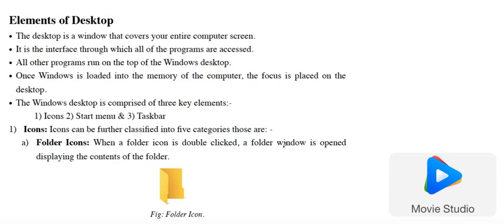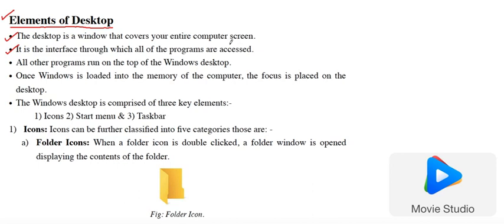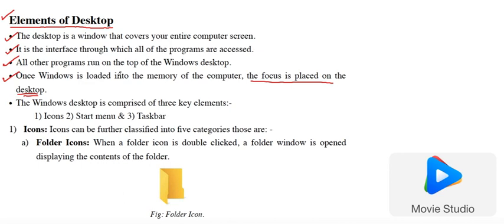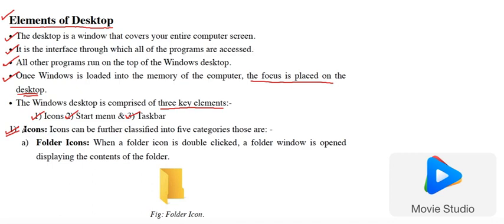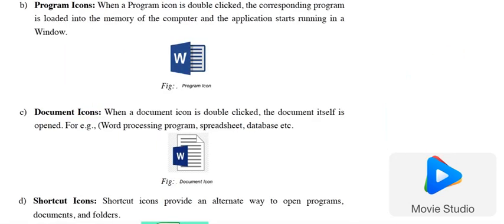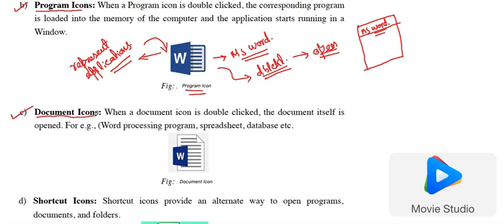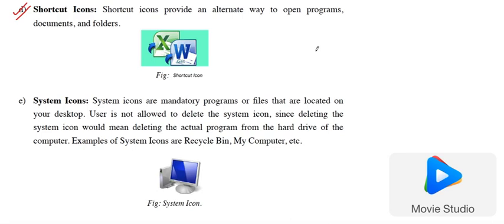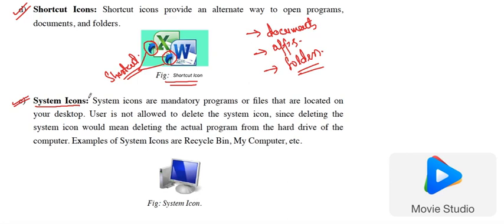Elements of Computer Desktop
Icons: Folder Icons, Program Icons, Document Icons, Shortcut Icons, System Icons.